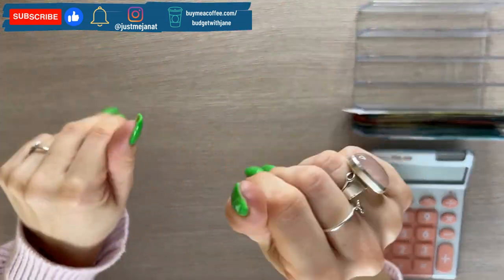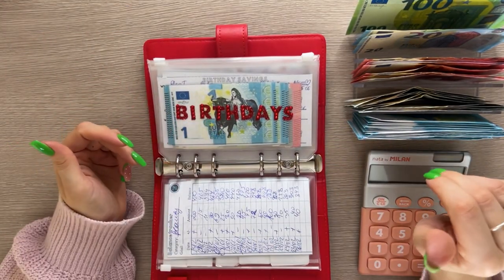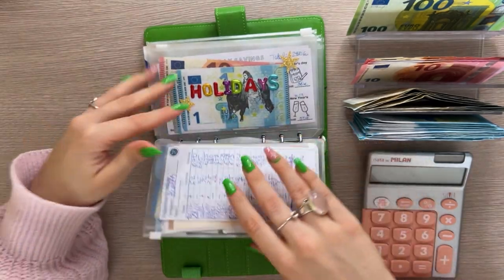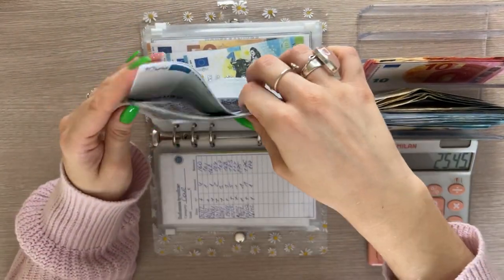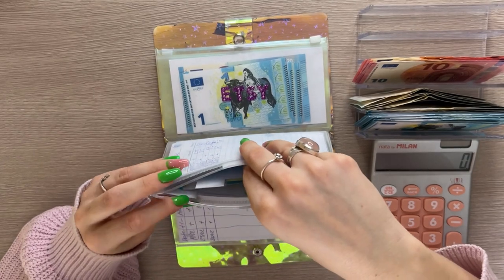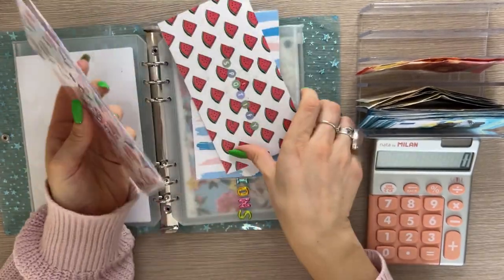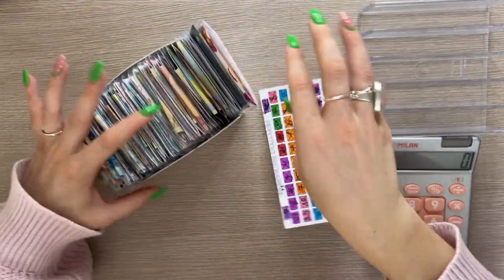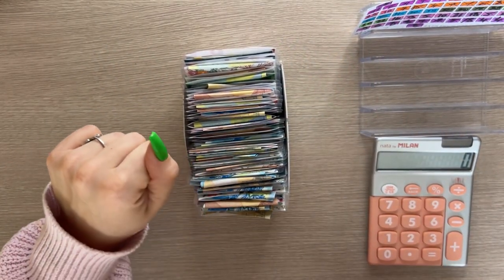Euro cash stuffing | Cash envelopes | Finishing the 50 envelope challenge!!! | Sinking funds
Please help me get to a 1000 subscribers before May so I can do another giveaway then!!! ♥